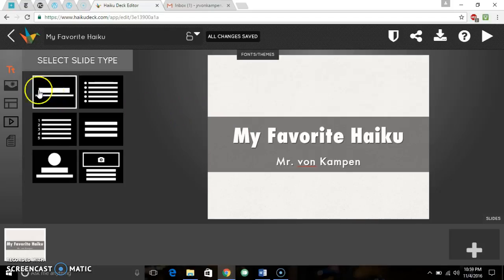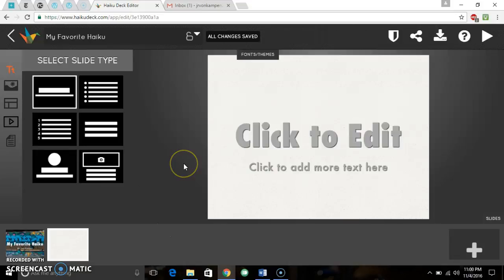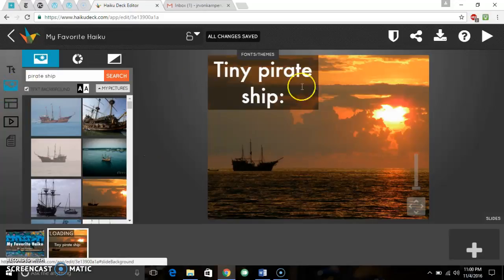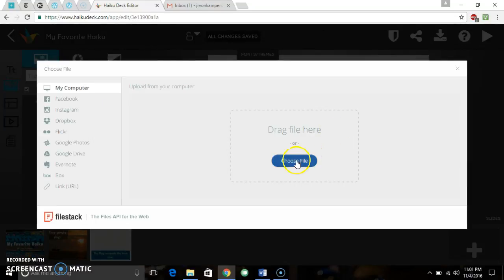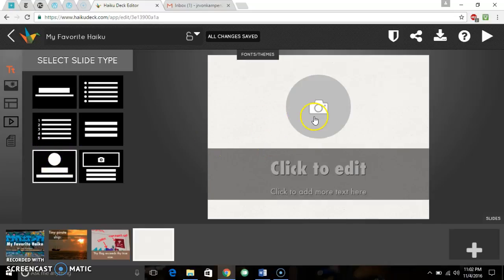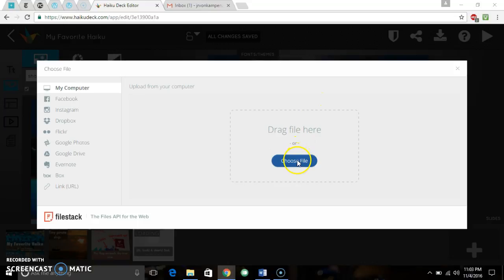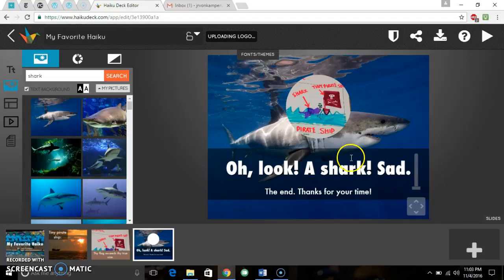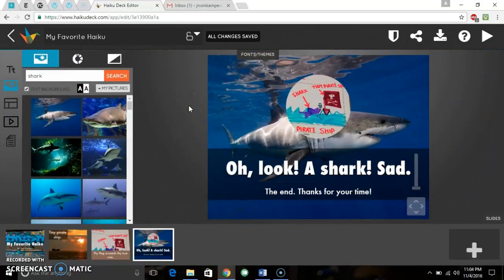Flipped Class Haiku on Haiku Deck Screencast TLDEUNOMAHA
This is my flipped classroom screencast for demonstrating to a secondary Language Arts class how to use Haiku Deck to make simple, yet visually and textually pleasing presentations for class. Enjoy.